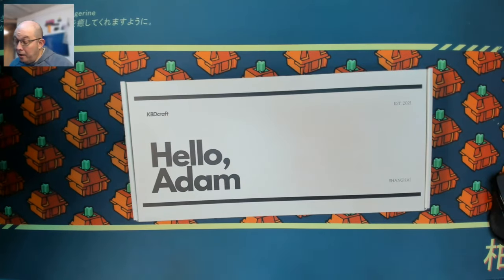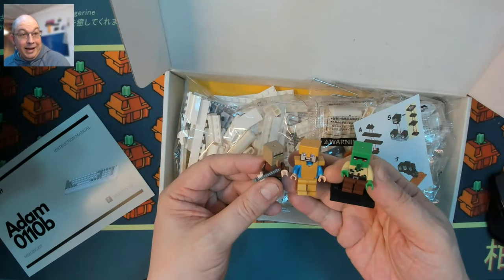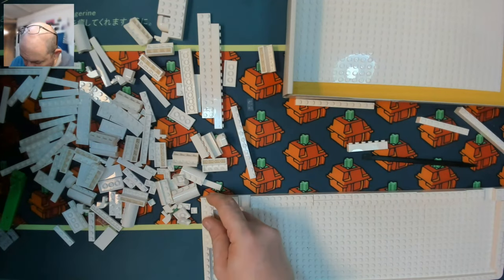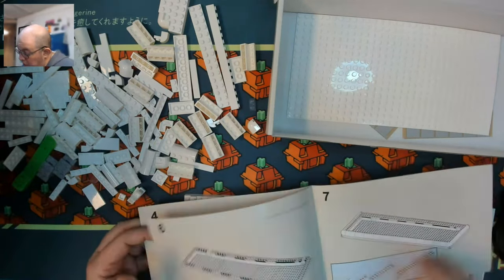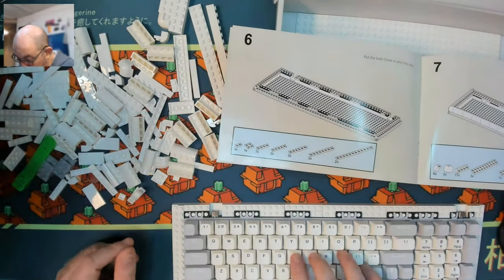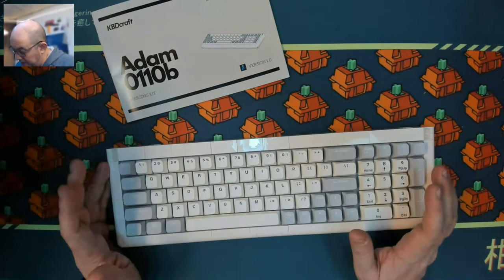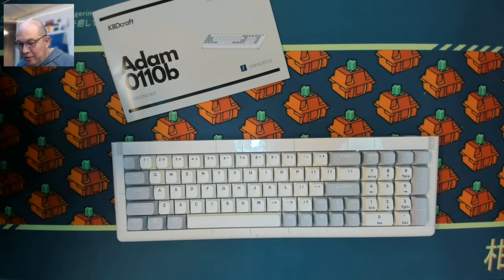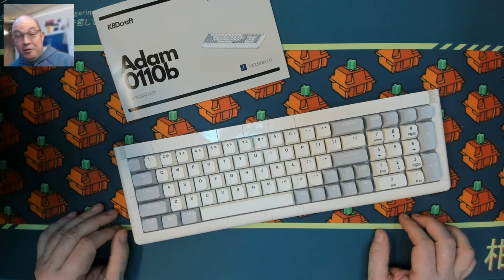KBDcraft Adam 0110b Latest revision of this truly modular "Lego" keyboard | Build and Sound Test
Chapters:
00:00 Channel Intro
00:10 Video Intro
01:40 What's in the box?
03:50 Let's get to building!
05:40 Installing the gaskets
06:35 Rebuilt core with the new PCB that includes the JST connectors
08:00 Discussing the process of upgrading the firmware
10:00 Now the Core is in place, time to finish build this kit.
11:00 And here is the Adam 0110b Modular Mechanical Keyboard
12:15 Closing thoughts
16:50 Sound Test

* KBDCraft sent me this keyboard in exchange for an honest review